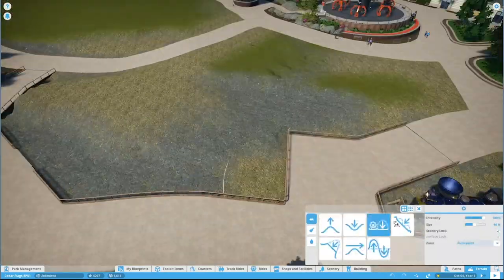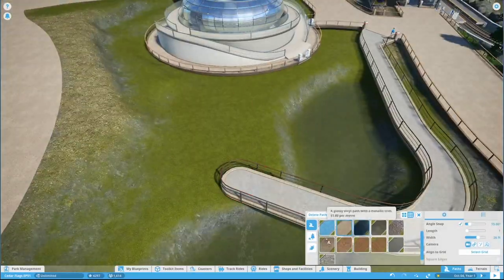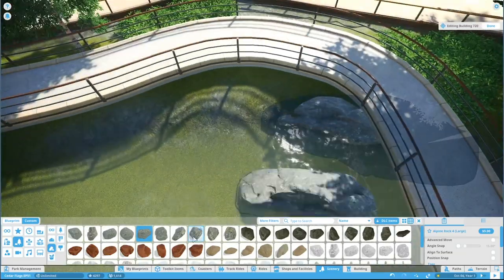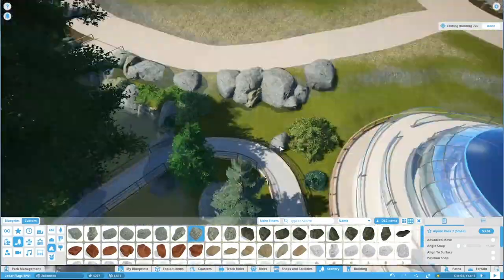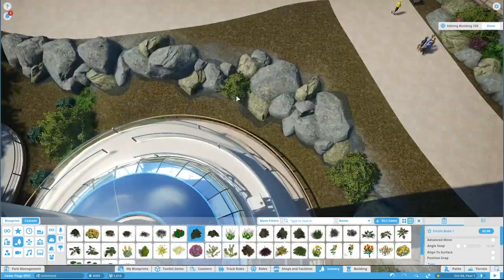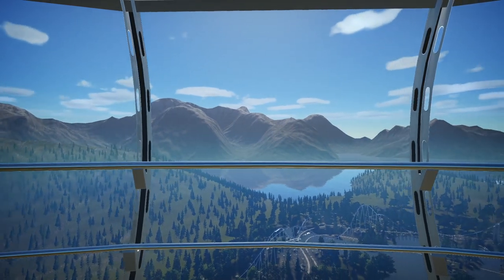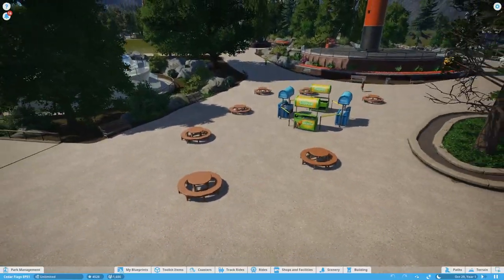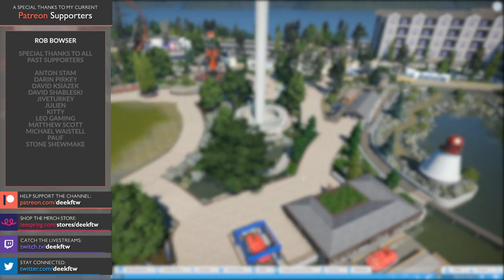Let's Design Cedar Flags Ep. 56 - Sky Watcher Observation Tower - Planet Coaster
We're back in Cedar Flags to build yet another flat ride near the back of our park. This area will be home to the Sky Watcher Observation Tower ride. This will remain one of the tallest rides in our entire park.

The tower lifts riders above the trees and other rides to reveal a spectacular 360-degree view of the entire park and surrounding area. The queue winds around a water reservoir that connects up to the park's signature lake.

Timestamps
0:00 - Intro
0:09 - Placing the Tower
0:48 - Water Feature Design
1:35 - Queue Design
2:03 - Landscape Design
8:15 - Plaza Design
8:41 - Live Look In